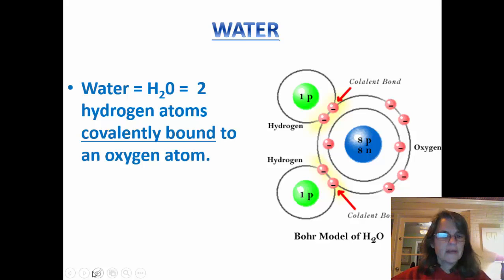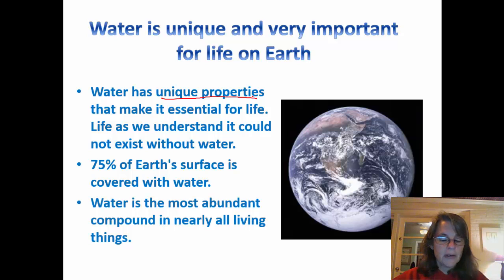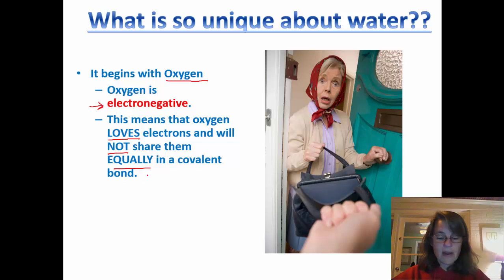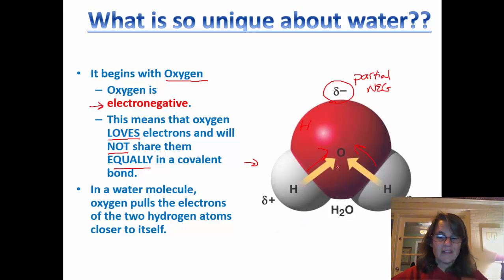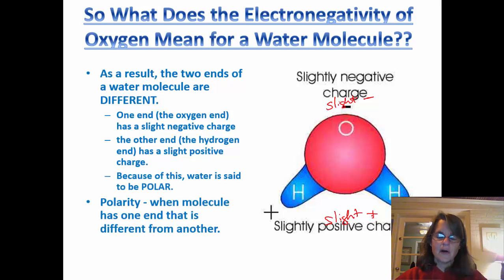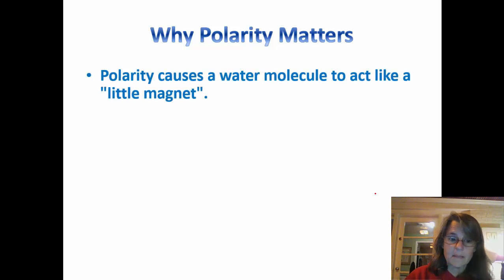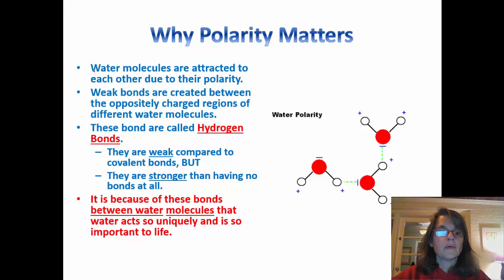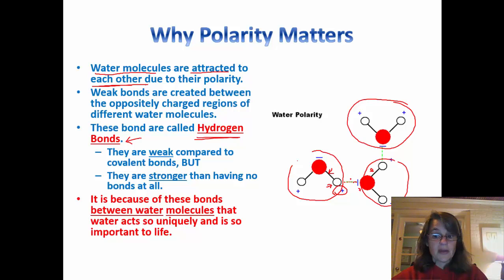water intro first year